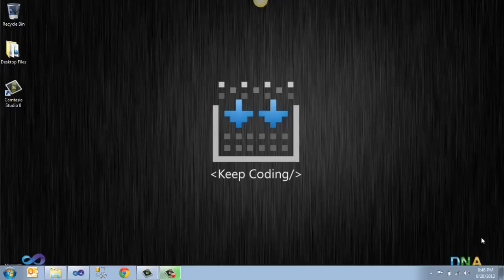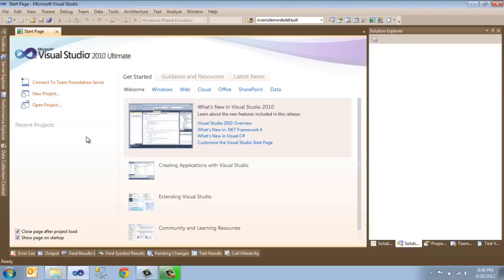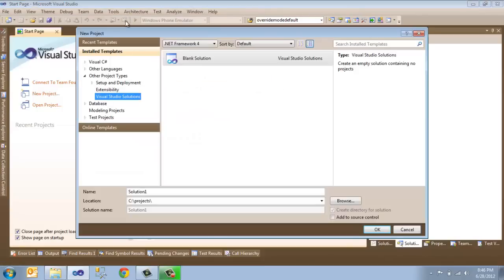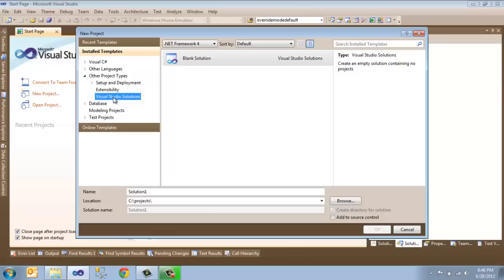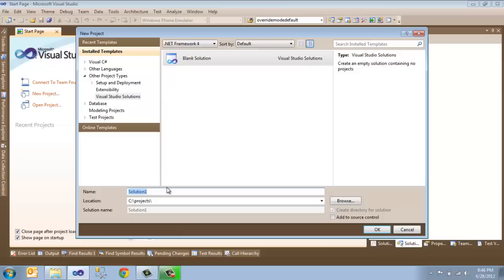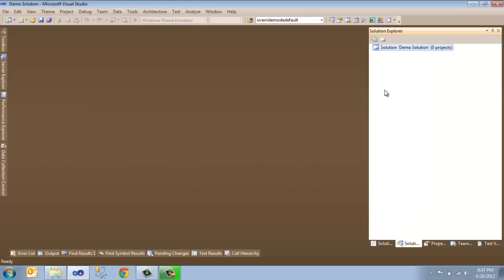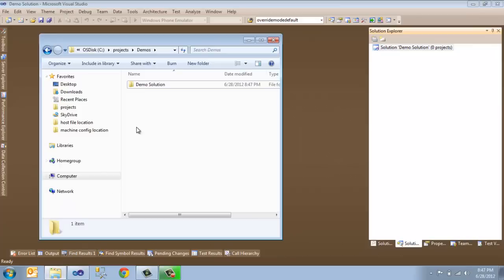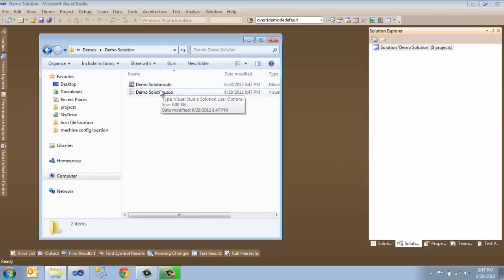Creating an Empty Solution in Visual Studio 2010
This video shows you how to create an empty solution in Visual Studio 2010.